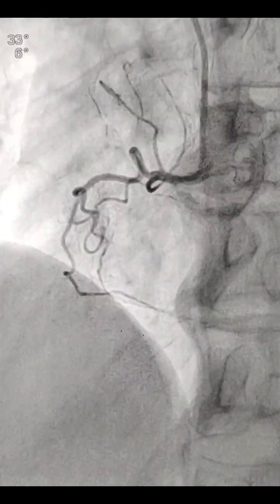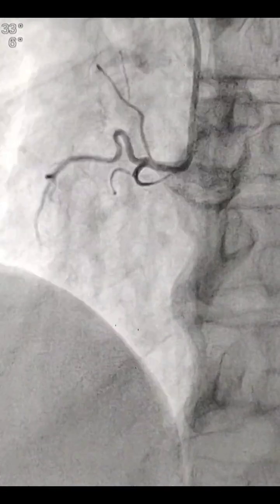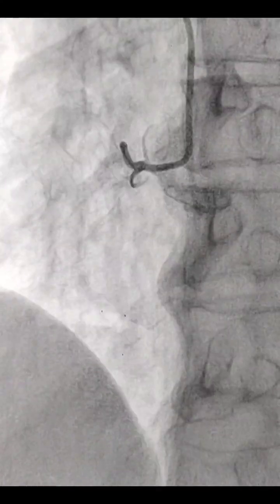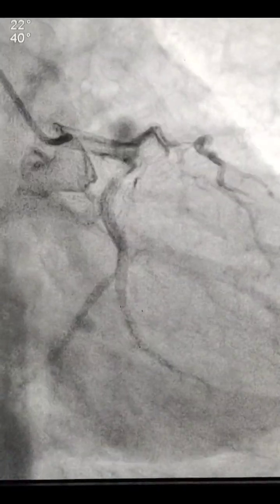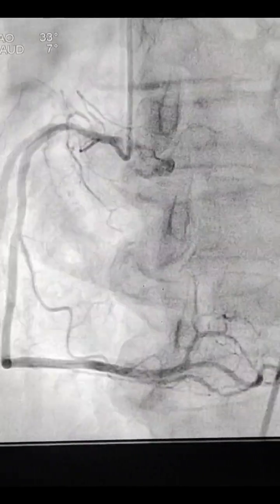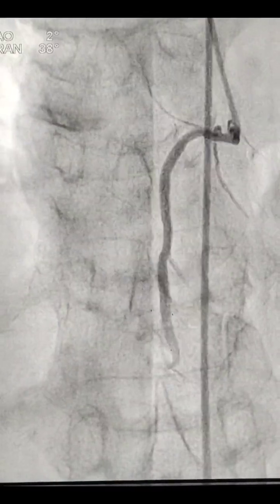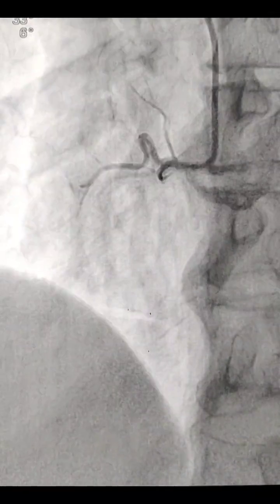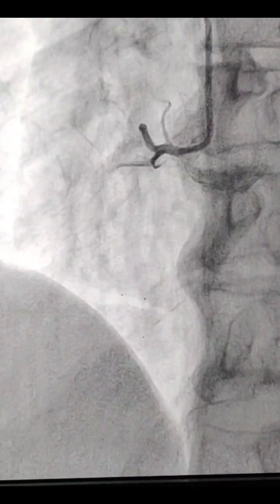Dominant and Nondominant RCA.